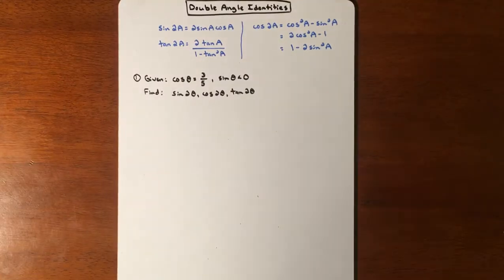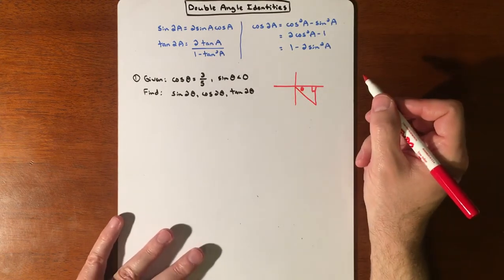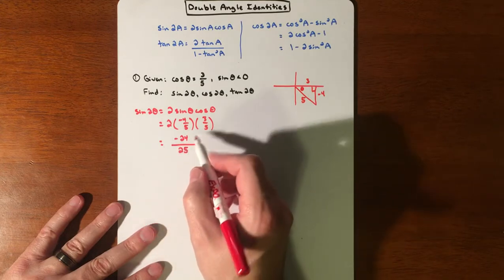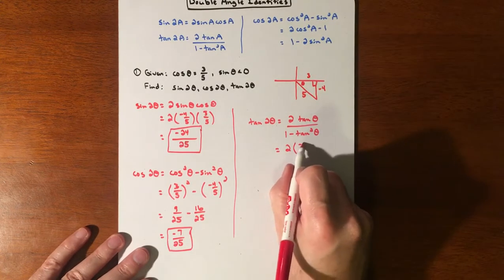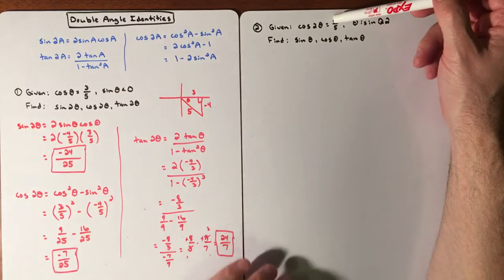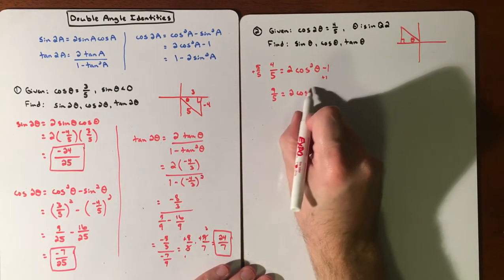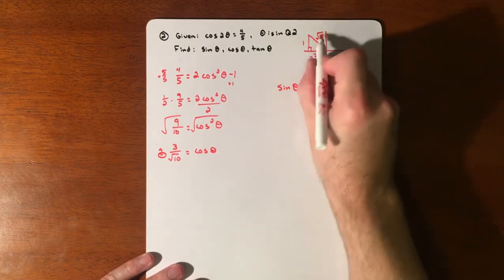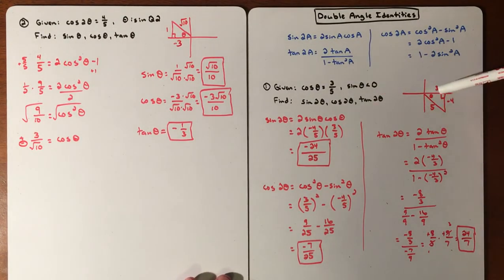Double Angle Identities - Finding Exact Value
Finding the exact trig value using double angle identities.